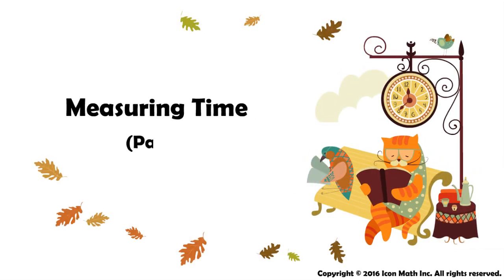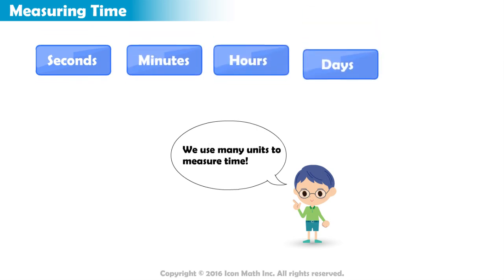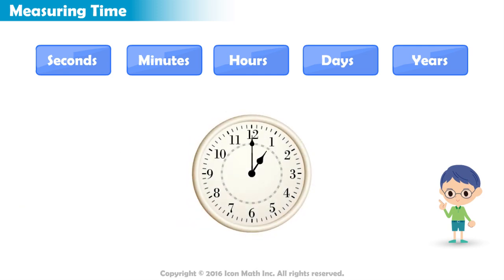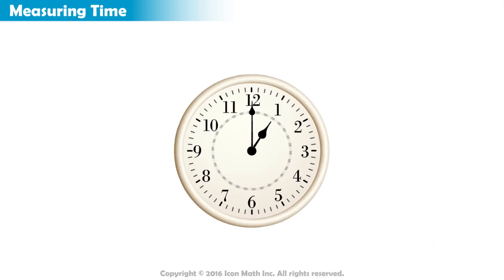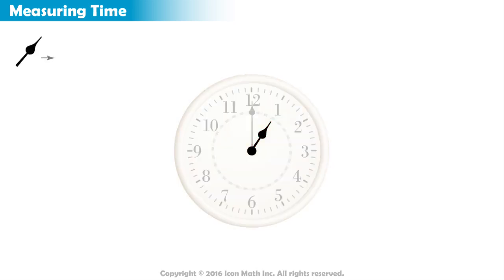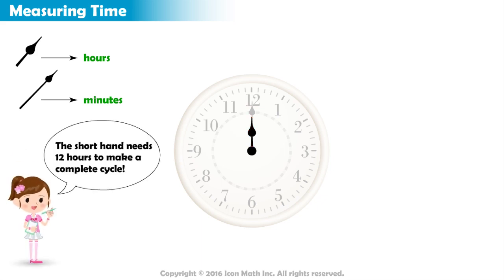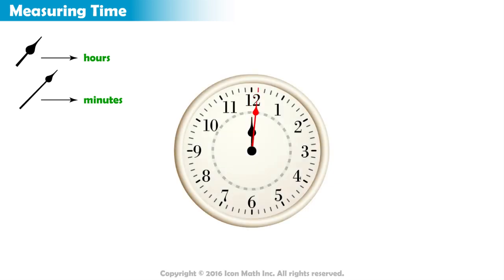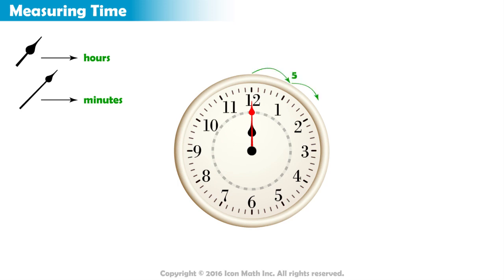Measuring Time (Part 1)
Tell time in minutes and hours.